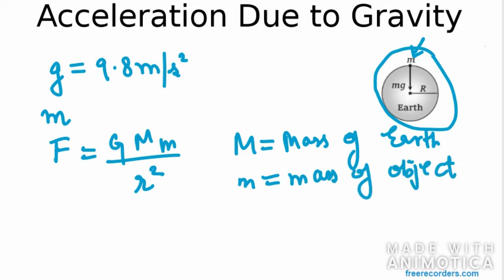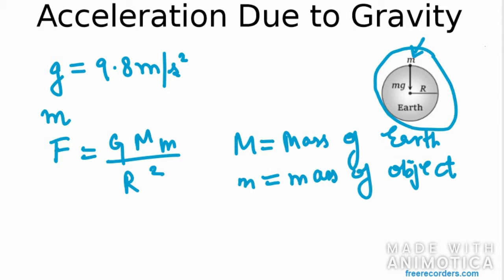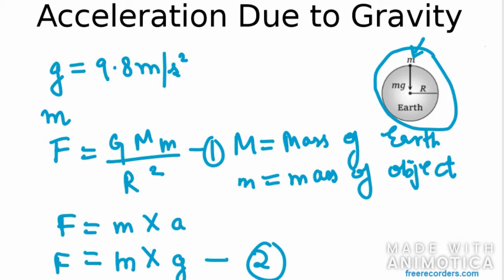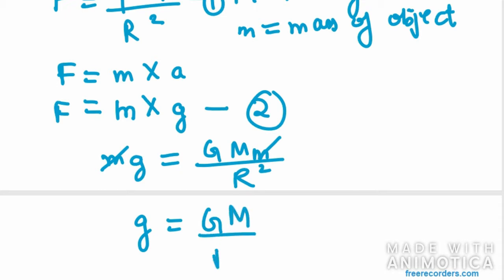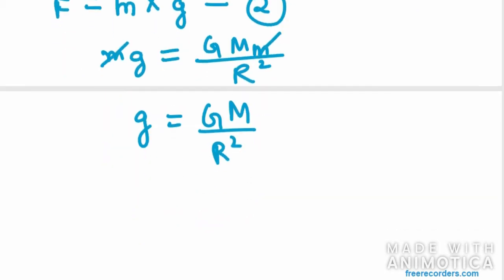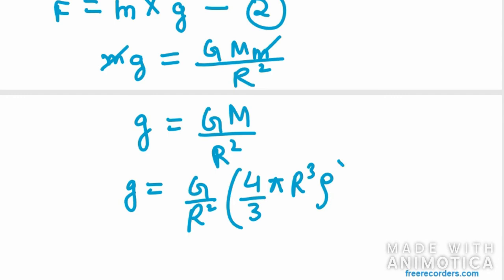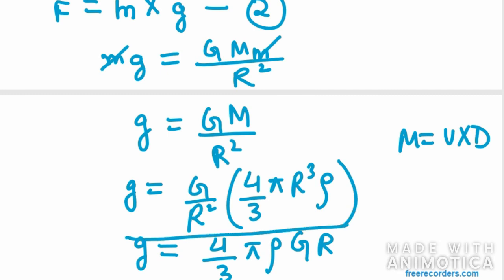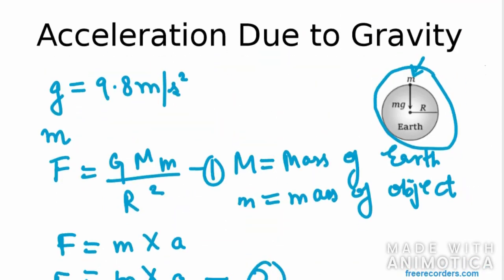Acceleration Due to gravity || Class 11|| Part 2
Class 11- Topic- Acceleration Due to gravity|| Part 2

Concept of Acceleration due to gravity